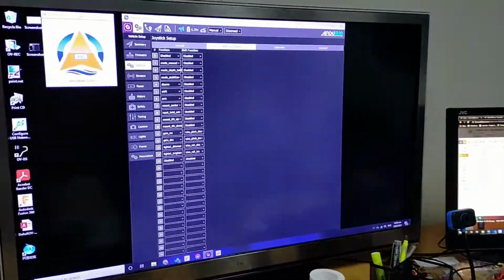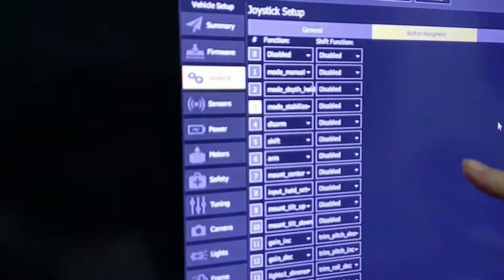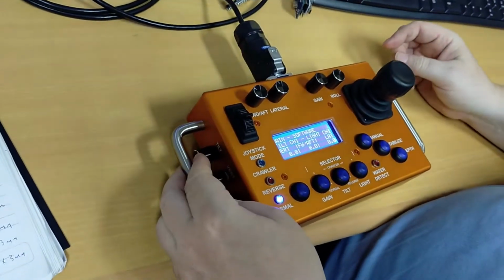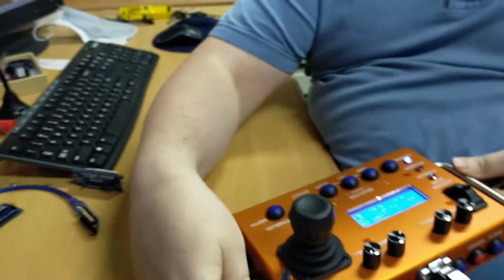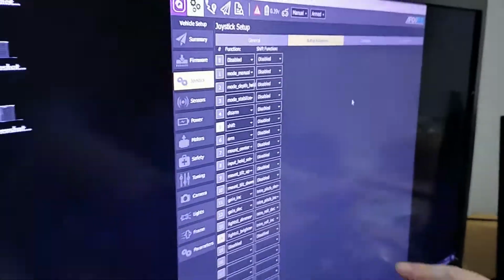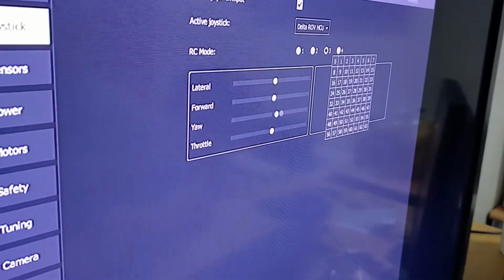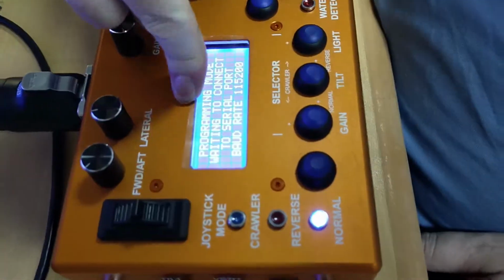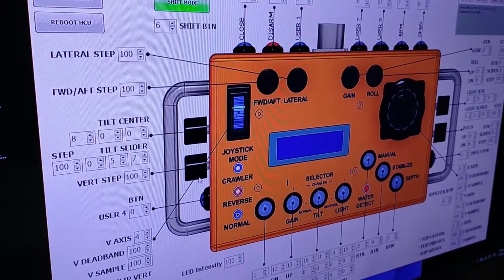QC video of our HCU for Vectrino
This is a QC video for our HCU showing the programming of the buttons as requested and the Delta Snap software.